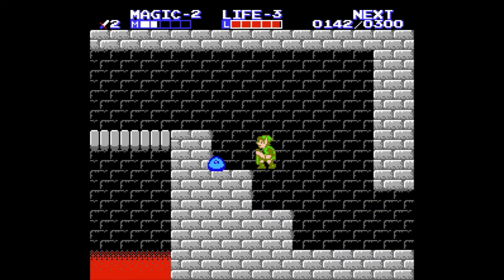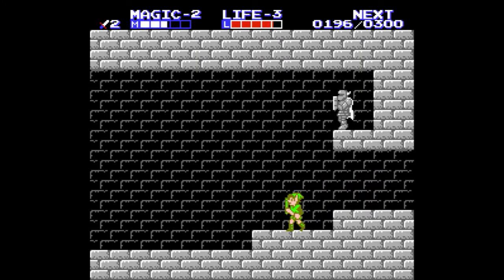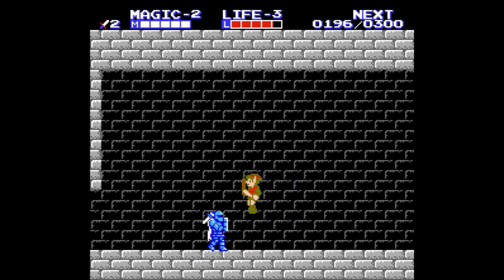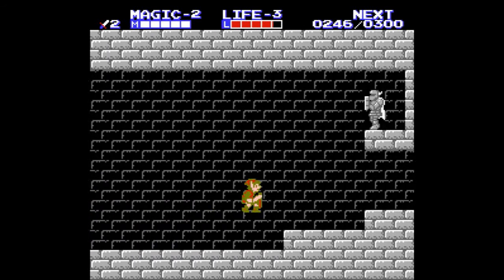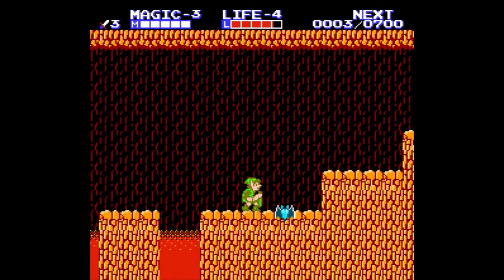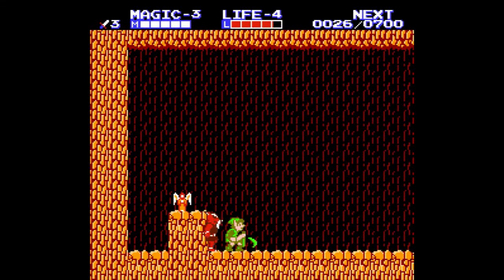Let's Play Zelda II, Episode 2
We clear the first dungeon-temple-palace thingie and head West, to meet new characters and challenges. We also meet a very memetic guy you all know and love, and promptly leave him to meet his more unknown half.